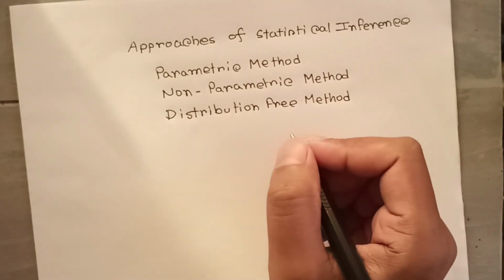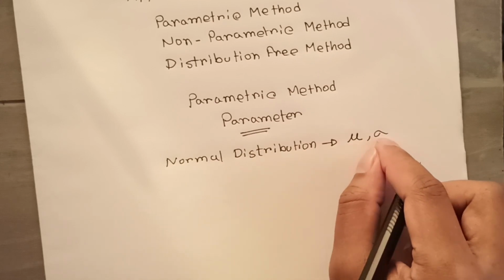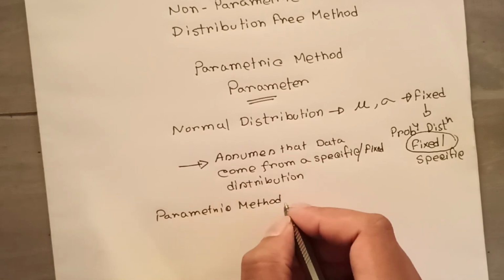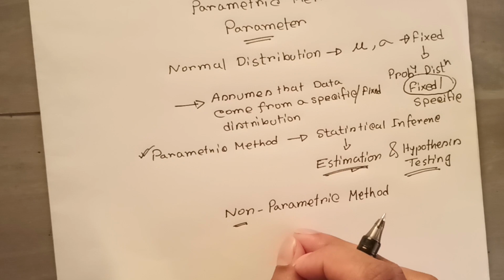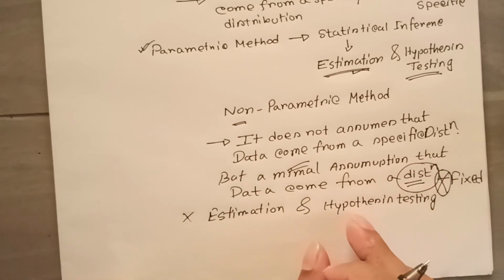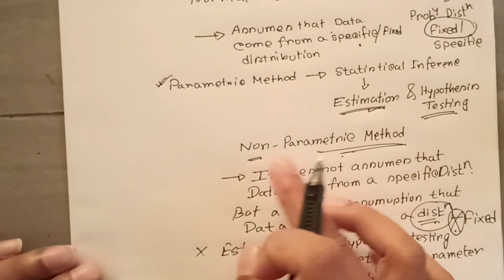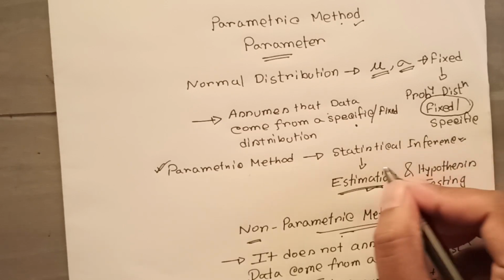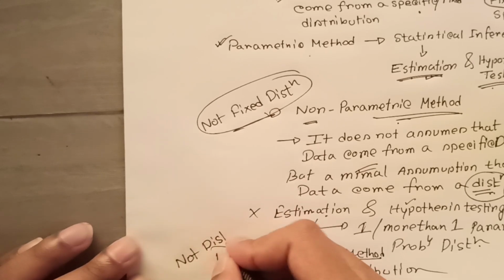Parametric method, Non-Parametric Method and Distribution free Method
In this video parametric method , non-parametric method and distribution free method has been described and try to explain what exactly they are, there formal definitions and there differences among them.